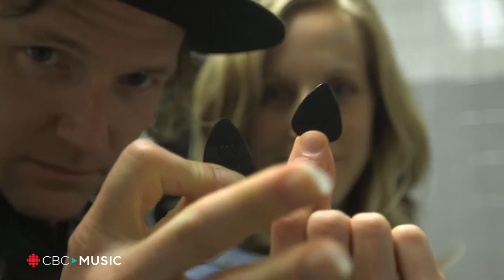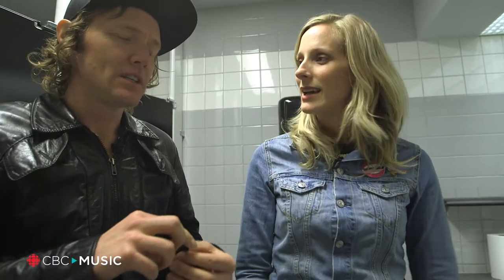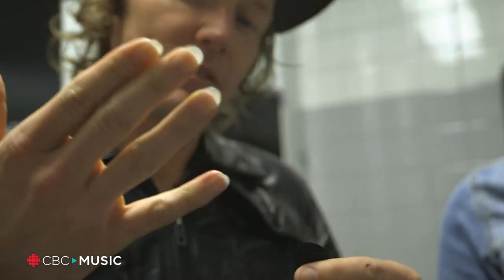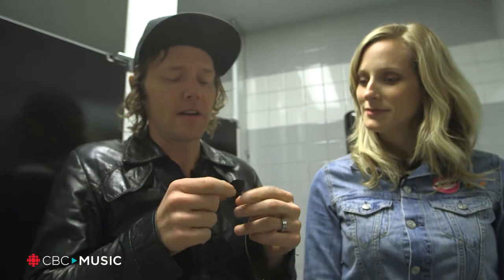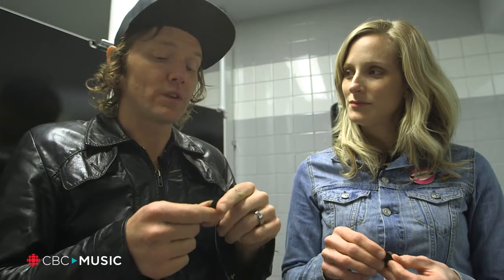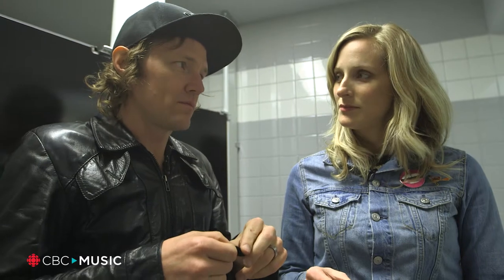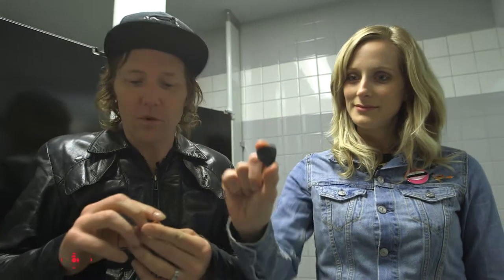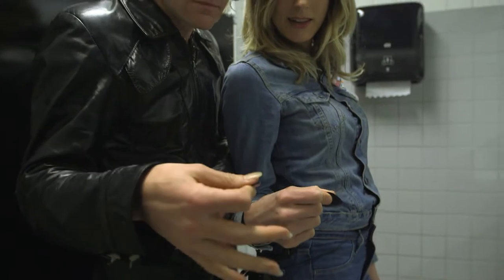Whitehorse's Favourite Guitar Pick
Whitehorse's Luke Doucet and Melissa McClelland show us why sharing is caring, with a guitar pick they both use. Check it out!

CBC Music Festival is just a few weeks away!